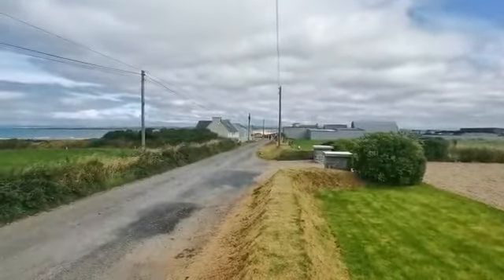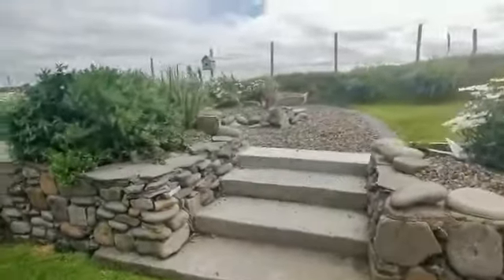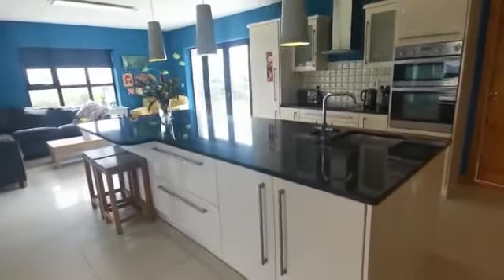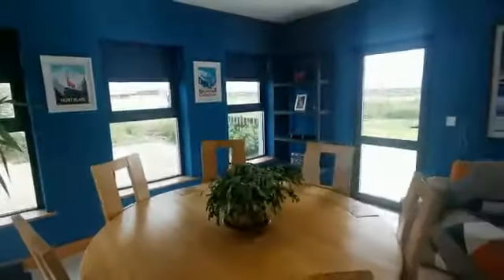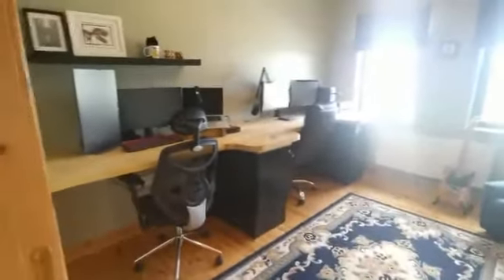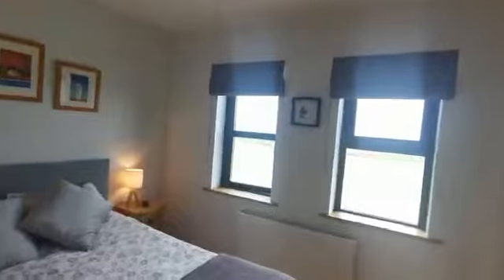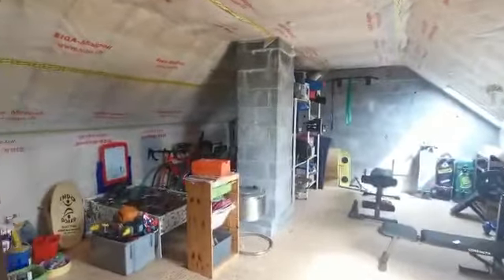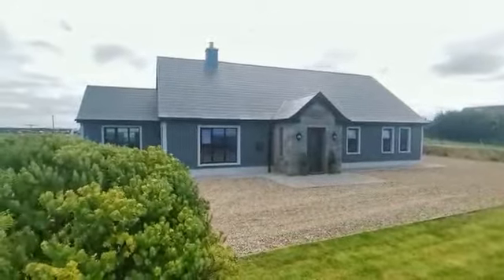Rhynagonnaught, Doonbeg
This spacious 3 bedroom property is presented in magnificent condition, with modern finishes throughout making an ideal family home directly overlooking the Atlantic Ocean within 1km of Doonbeg town centre and overlooking the Trump International Golf Links and Hotel. Benefiting from a large open plan living space and just a short stroll to Doughmore Beach this bright, energy efficient home offers great potential in the 70 sqm first floor space ready for conversion for additional living and bedroom areas.Viewing comes highly recommended with sole selling agents. PSL 002295